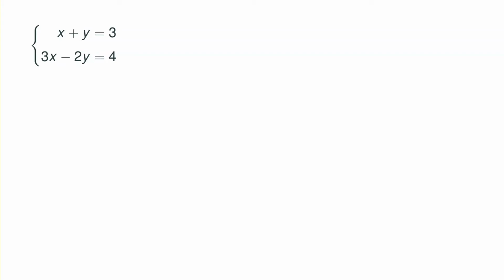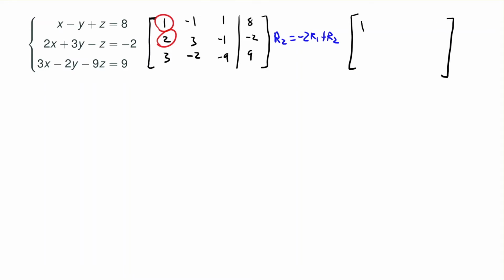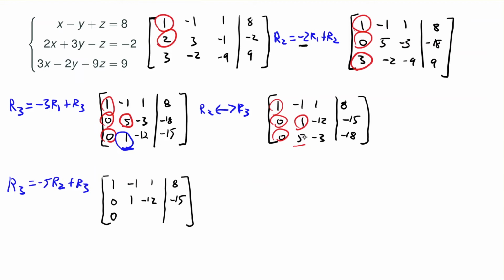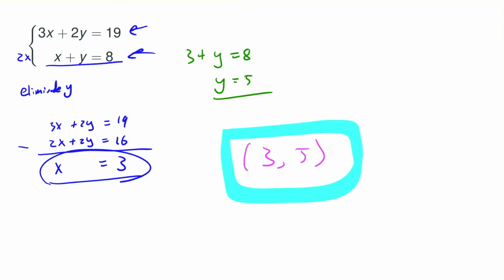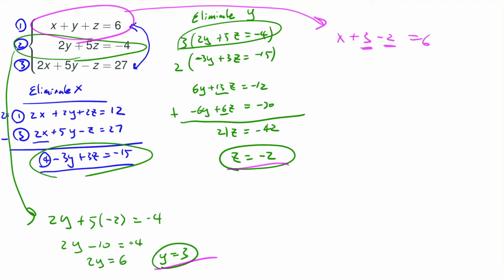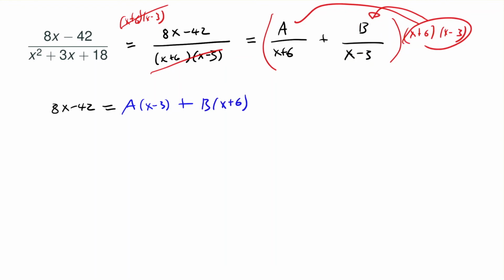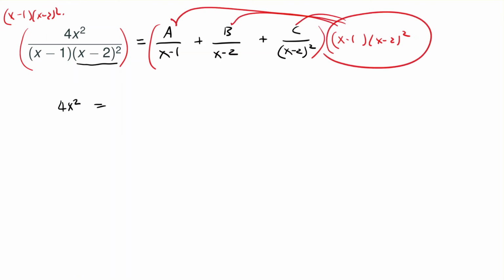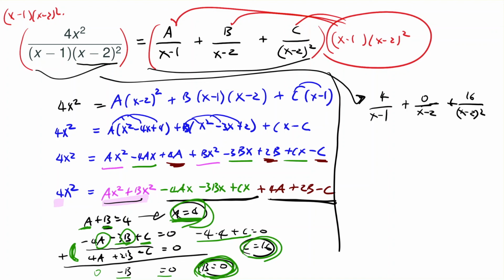System of Linear Equations and Partial Fraction Decompositions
1a 0:01
1b 2:59

2a 10:38
2b 12:12

3a 16:28
3b 18:47
3c 23:03